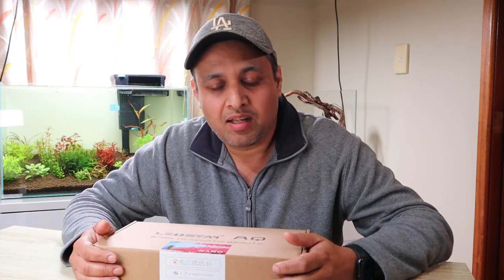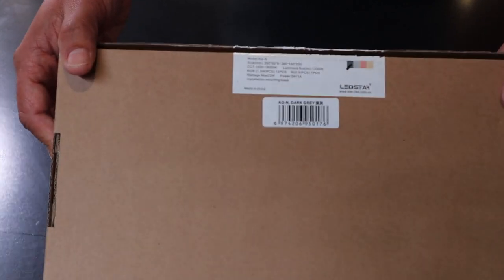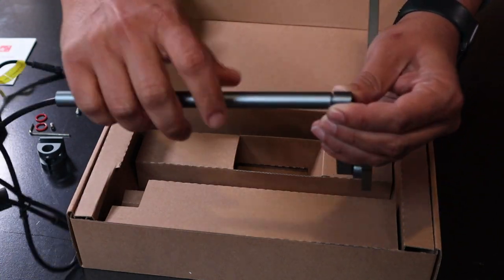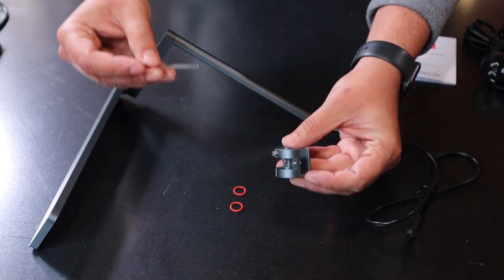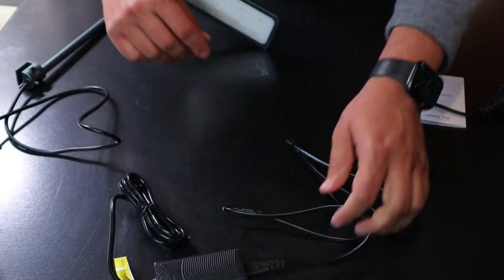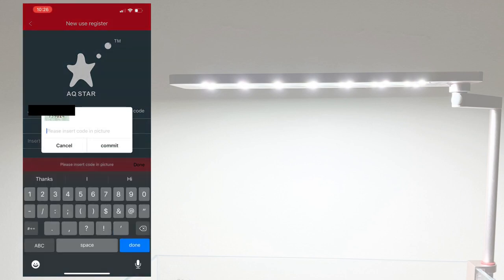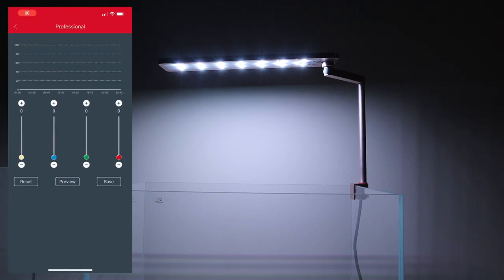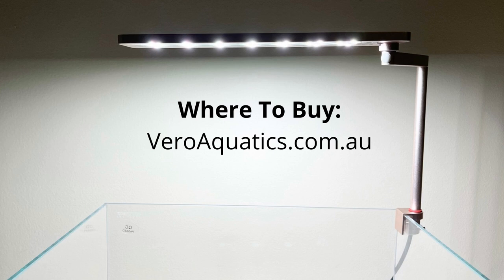LEDStar Nano WRGB Unboxing, Installation and App Setup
These are new WRGB nano led lights in Australia and in this unboxing video I will take you through the packaging, various parts, how to install them, using the app and my first impression.
If you want you have used these lights or bought from our online retail store please share your feedback in the comment section.